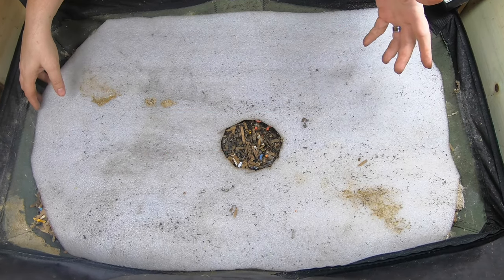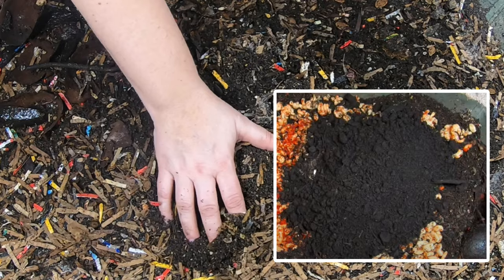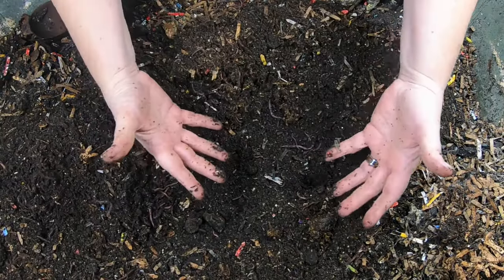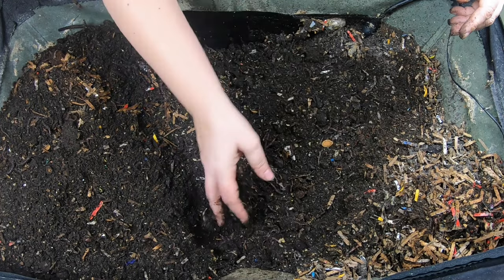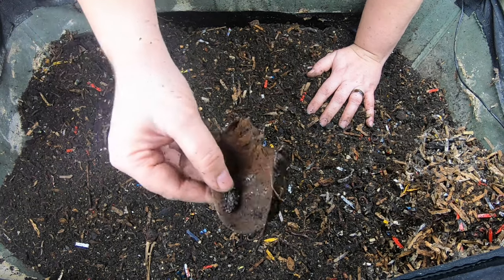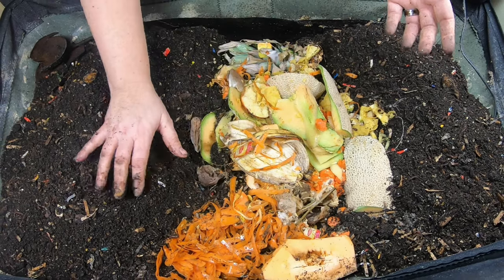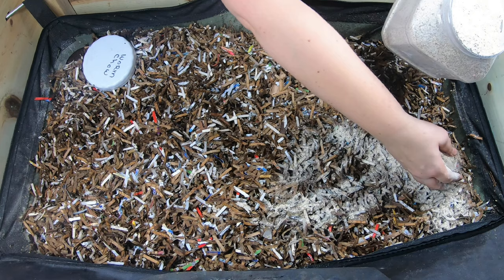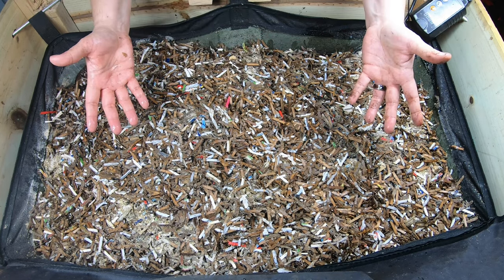Why I Need African Night Crawlers- Carbon Eating Monsters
African Night Crawlers- They have become my carbon work horses eating cardboard like baby food
This is a complete reset of the system.  Many of the original worms were lost when i was stuck out of town for an extended time.  I have new big worms I bought from The Garden and Worm Lady.  I have a plan to treat them like the breeders do with new bedding and food to promote the large growth.
10"x20.75" Seedling Heat Mat and Digital Thermostat Combo
Organic Alfalfa Meal for worm chow
5-Piece Set Sifting Pans – Set I use for bonsai soil and worm casings
SE Patented Stackable 13-1/4" Sifting Pan, 1/4" Mesh Screen - GP2-14 -FAVORITE !!
Bon Tool 11-407 Utility Tub - 26" X 20"
200 Pack Muslin Bags Burlap Bags for worm tea
Down to Earth Organic Alfalfa Meal
Fish scale, Dr.meter Backlit LCD Display 110lb/50kg
Tetra 16172 Aqua Safe Fish Tank Water Conditioner- removes chlorine!
BLACK+DECKER Coffee Grinder- Grind Egg shells
pH meter TDS meter compo pack
Re useable Mesh bags to make worm tea
Coco coir Coco Bliss
Dry Organic Kelp Fertilizer
Liquid Kelp-for bedding and worm tea
Unsulfured Black Strap molasses- Bedding and worm tea
Utility Tub - 26" X 20"
Tetra 16172 Aqua Safe Fish Tank Water Conditioner
Worm Farmers Handbook Book
Worms Eat My Garbage Book
Vermiculture and Technology Book
Worm Farm Revolution
Uncle Jims European Night Crawlers